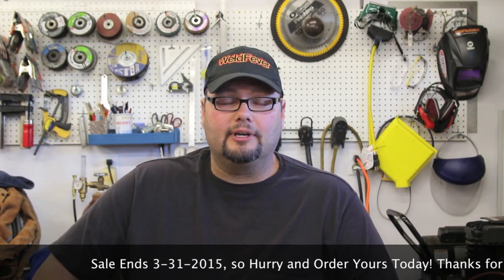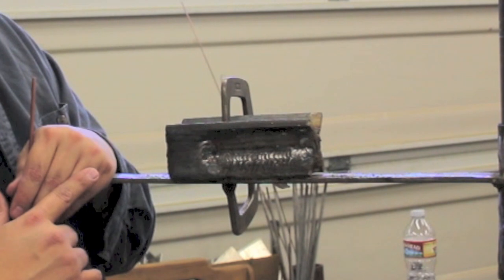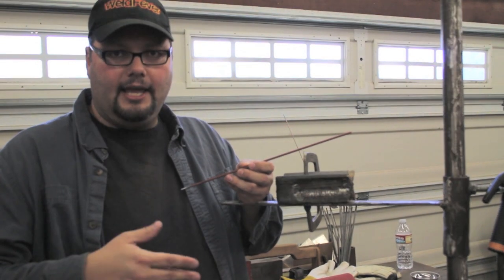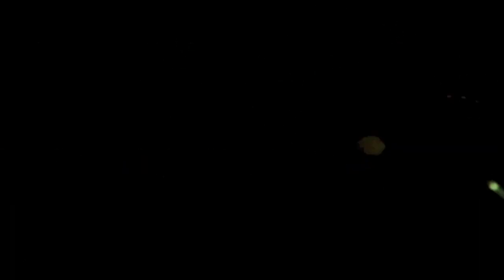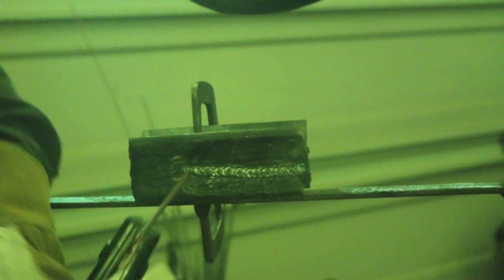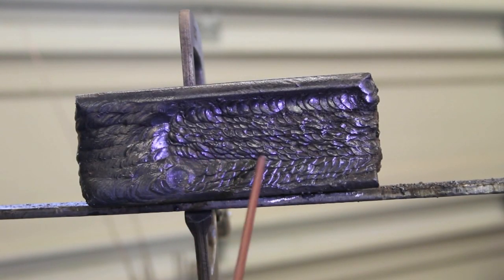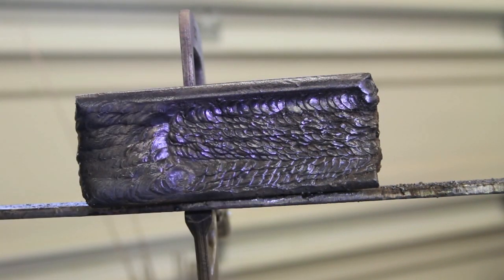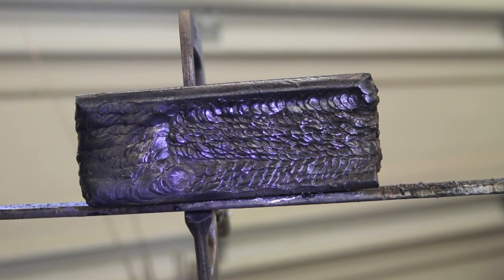Horizontal Stick Welding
In this video I am going to be discussing Horizontal Stick Welding by introducing you to horizontal padding, and demonstrating how it is produced.

Take Care,

Dan